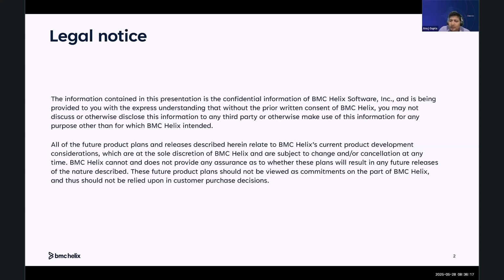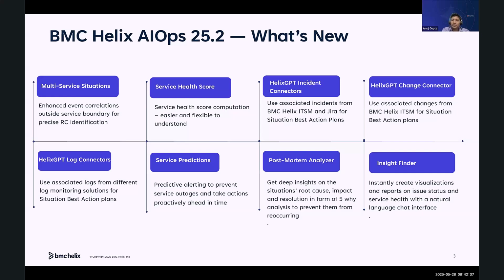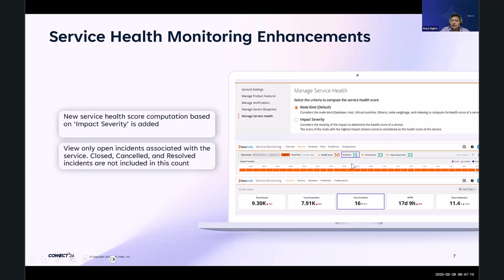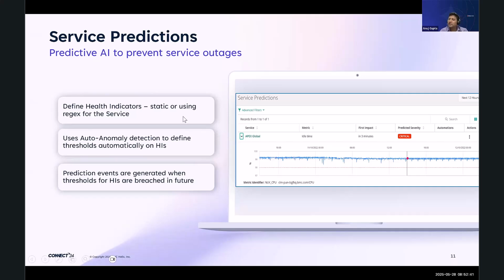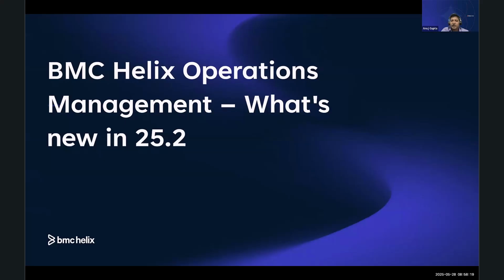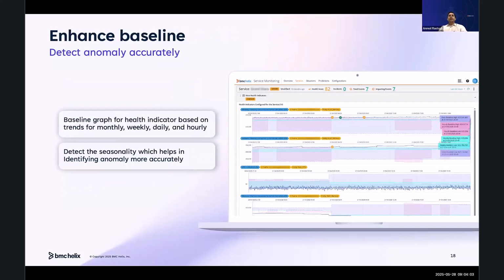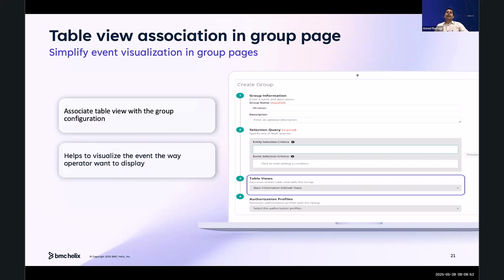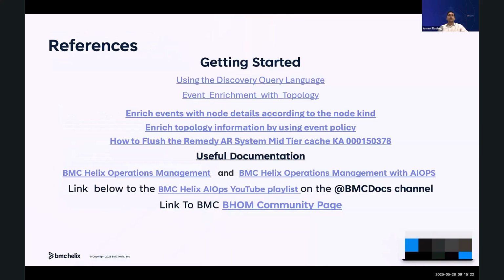Webinar: What's New In BMC Helix Operations Management With AIOps 25.2 - APAC Session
Watch the replay on, "What's New in Operations Management with AIOps," delves into the latest innovations and strategies reshaping the field. We’ll explore how advanced technologies, such as anomaly detection, are empowering organizations to address unforeseen challenges and improve efficiency.
Key Takeaways:

Anomaly detection helps identify "unknown unknowns" (hidden issues impacting performance).
Proactively address risks and optimize workflows using anomaly detection.
Situation Best Action Recommendations with HelixGPT

Key Features:

Enhance event management to improve operations.
New tools and methods for better event monitoring and response times.
Foster a more collaborative, responsive operational environment.
Situations and Service health monitoring enhancements
Enhanced Situation Best Action Recommendations using Incidents and Changes leveraging HelixGPT